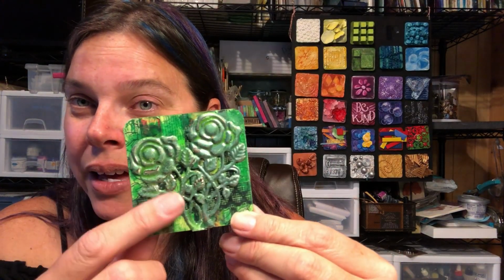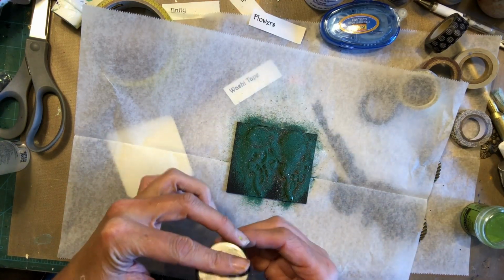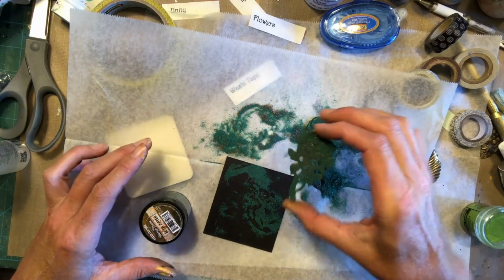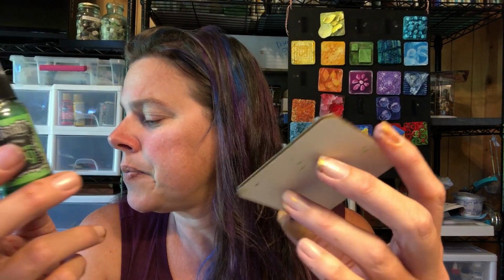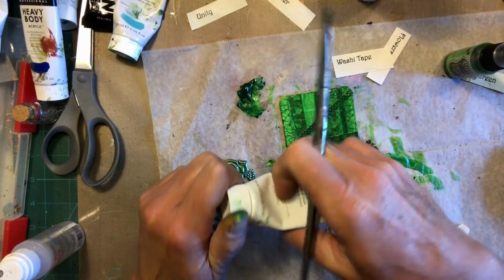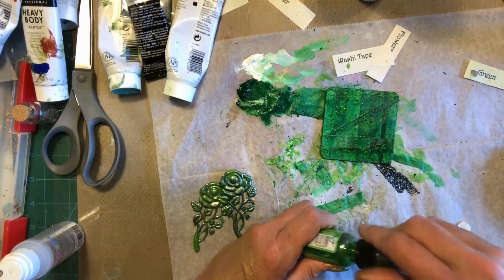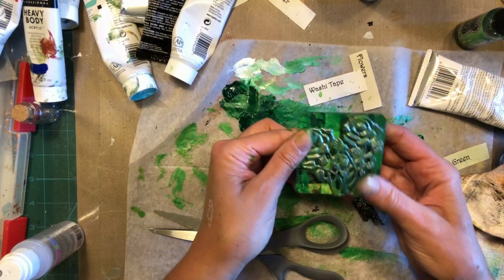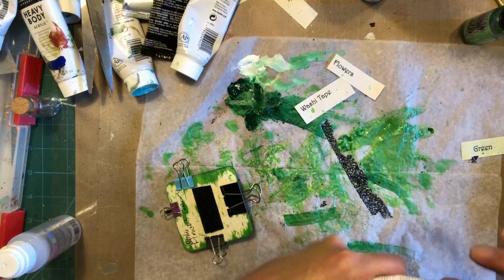30x3 DAY 30, YEAH YOU MADE IT!!! A+! (I made it lol!)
Hello Artists, Our final set of prompts, Green, Washi tape and Flowers (again) I had them in there twice, so feel free use what you want. I have to say, that using SethApters Bakedtextures for the embossing on the brass flowers was AMAZING.

36ct 3x3 wood squares
Dylusions Shimmer Sprays, set of 12
Ranger Liquid Pearls, set of 10
2 part Apoxy sculpt, 1 pd
2 part Apoxy sculpt 4pds
Princeton Silicone Brush, chisel point, Prime
Arteza Watercolor pens, set of 12
Arteza Watercolor pens, set of 24
3 pack white gel pens
6 pk Uni-ball Black gel pens
8 pack Jacquard Lumiere Metallic Paint set
Stabilo by the dozen, black
12x12 in gel press,

Liquitex professional acrylic paint list, generally the least expensive option
2 oz tubes except for the white.
*Cad-free yellow light
*Cad-free yellow deep
Yellow Oxide
Burnt Sienna
Burnt umber
*Pyrrole Red,
*Quinacridone Magenta
*Sap Green Permanent
Hookers green hue Permanent
*Viridian Hue Permanent
Phalo Green yellow shade (Phthalocyanine) transparent color
Phalo Green, blue shade, transparent color
*Cobalt turquoise,
*Cobalt Teal
*Cerulean blue
*Cobalt blue
*Ultramarine blue, red shade
*Prussian blue
Phalo blue (Phthalocyanie) is a transparent color
Dioxazine Purple
*Payne’s gray
Ivory black
*Titanium white, LARGER tube
*** are must have colors for me.